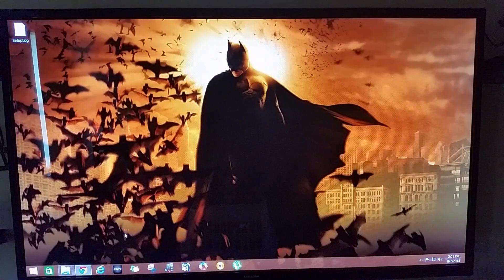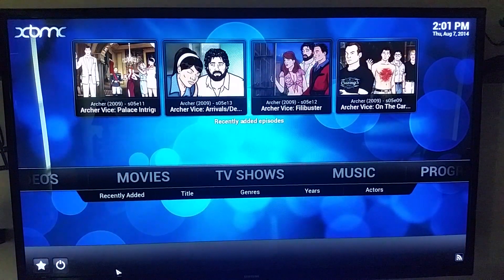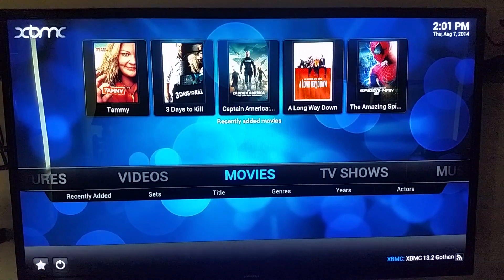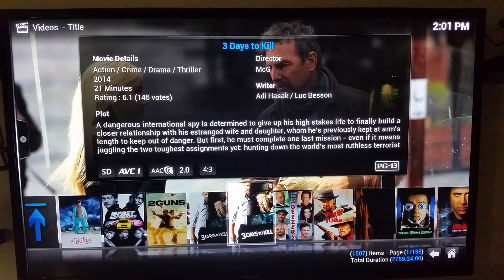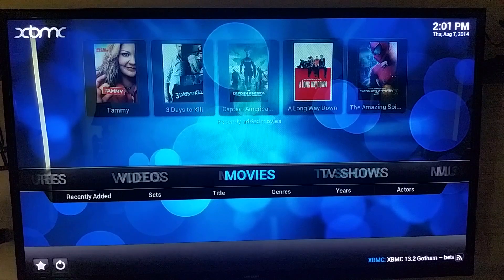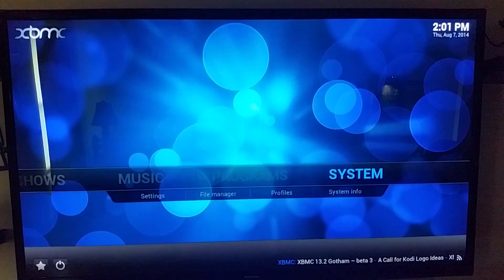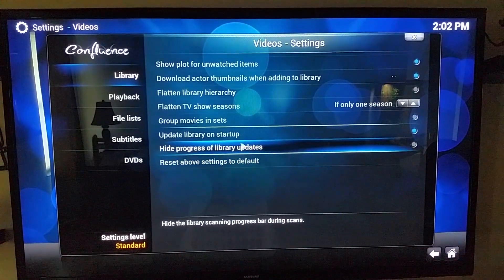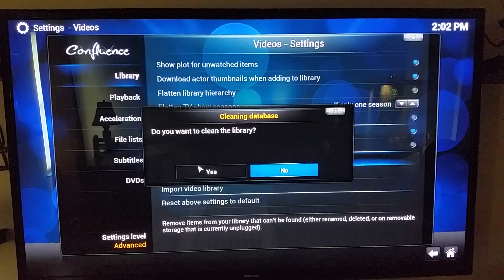XBMC 13.1 GOTHAM - Clean Library Update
Here is an update to the original video on how to clean your library in XBMC. The options are a little different, but it's still there.